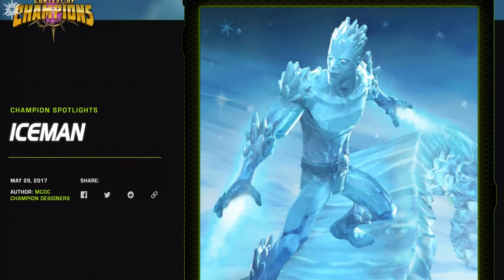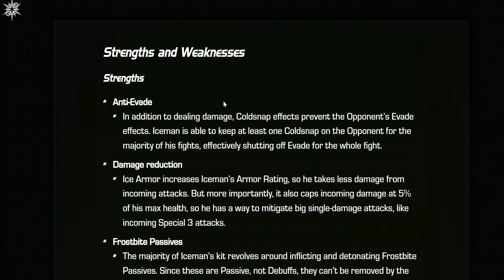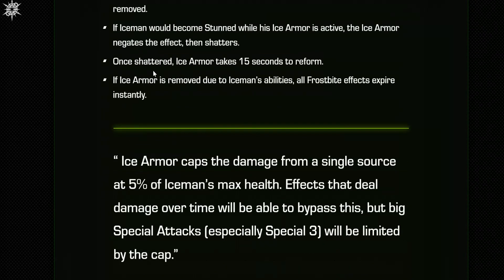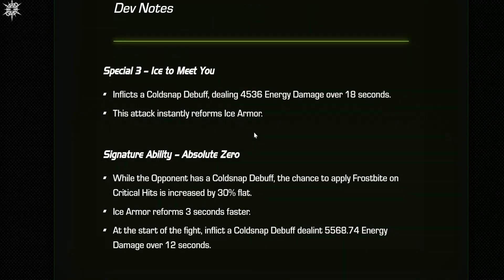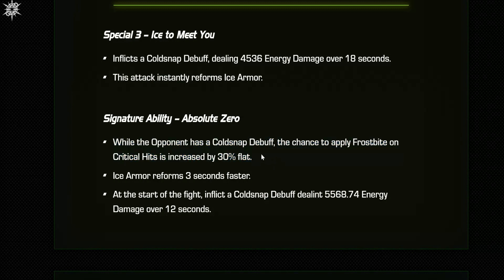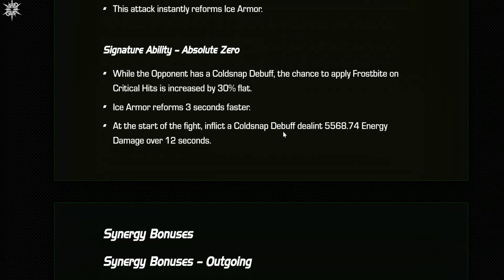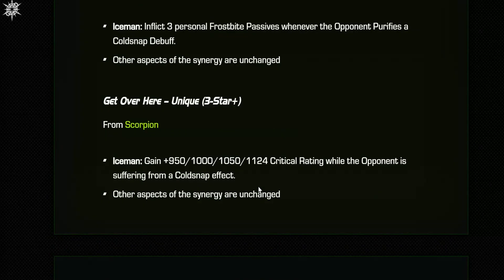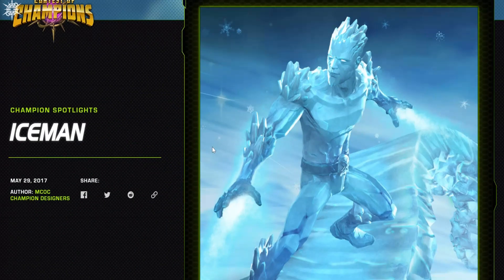Iceman's Buff Just Got Even Better! | Marvel Contest of Champions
New details on the final buff for Iceman!